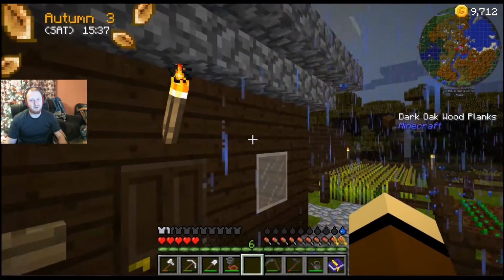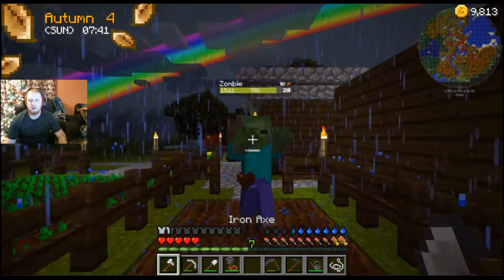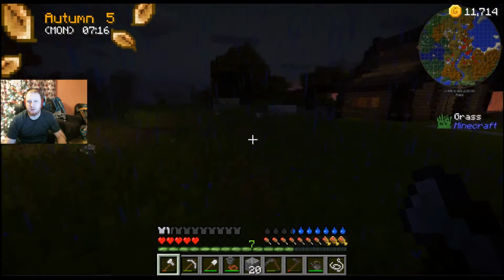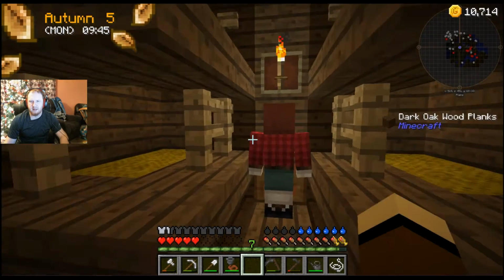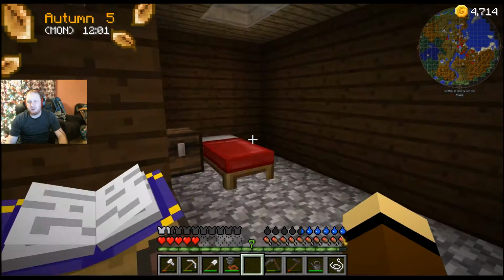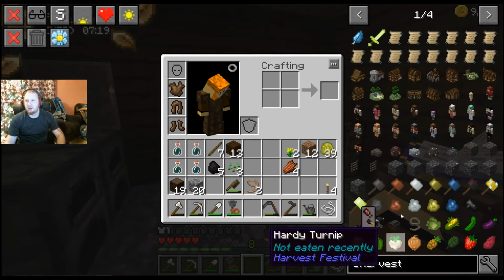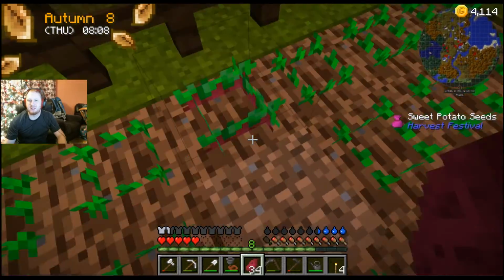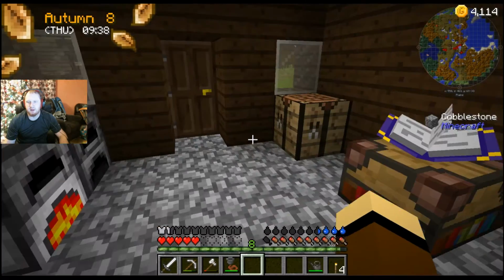Farming Valley Expanding The Farm | [6] | Farming Valley Minecraft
I continue on with the farming valley series. The modpack still continues to provide endless fun. I expand the farm within this episode and knock out some more achievements.

Credits:
Artwork For Channel:

BH & Mr. Welch - Beyond Life